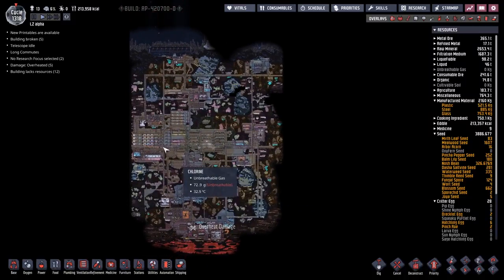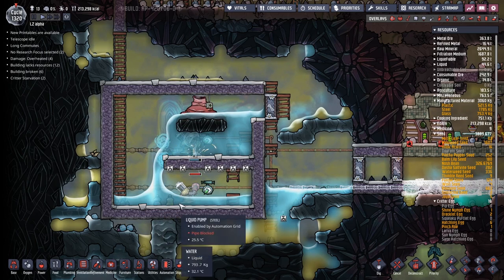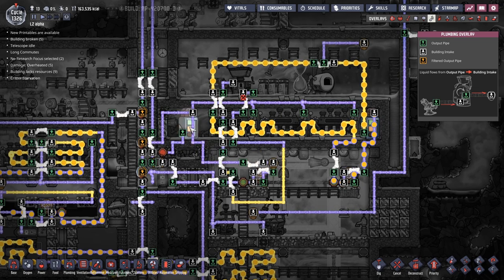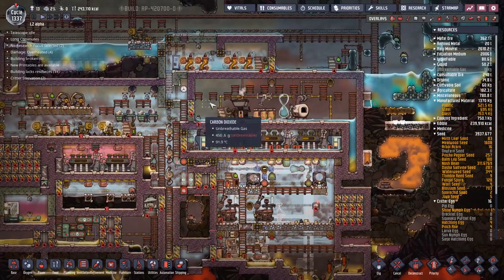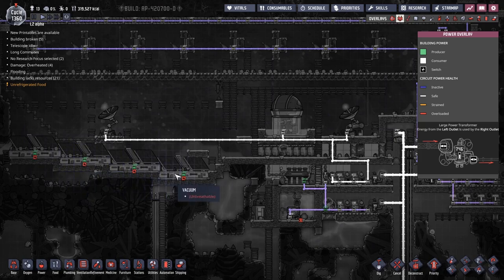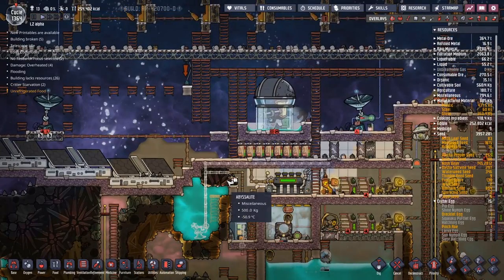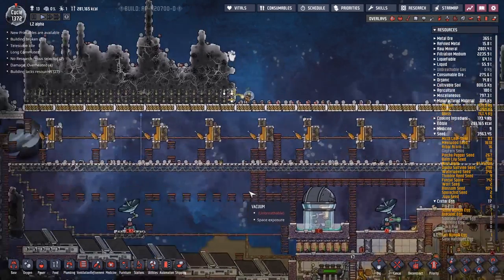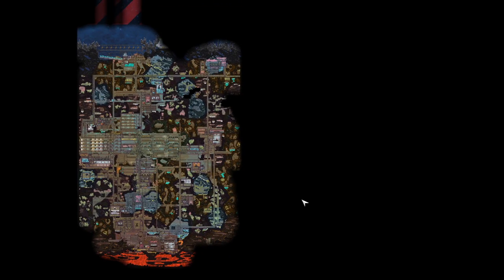Oxygen not included - 68 - Stonk N Stuble